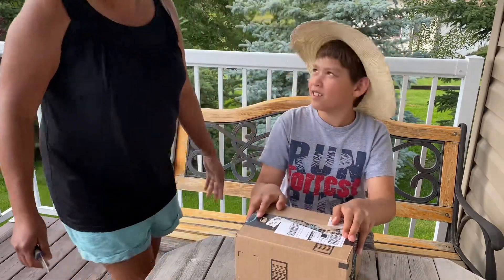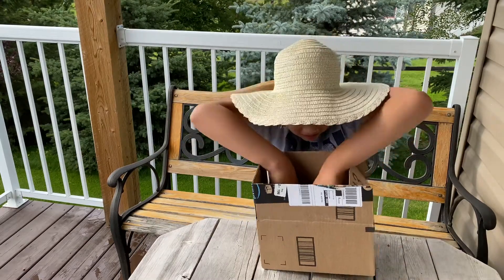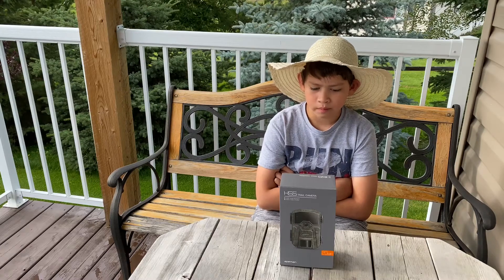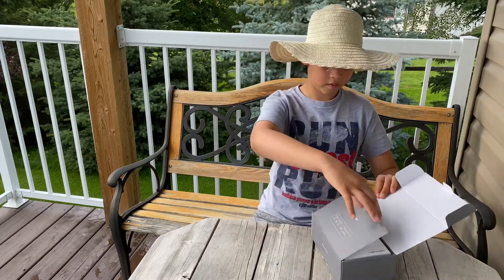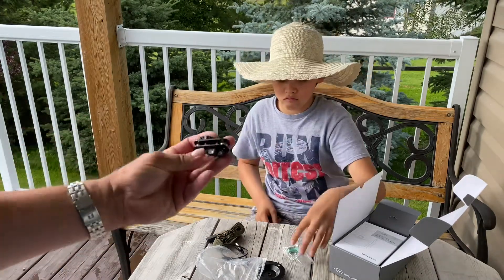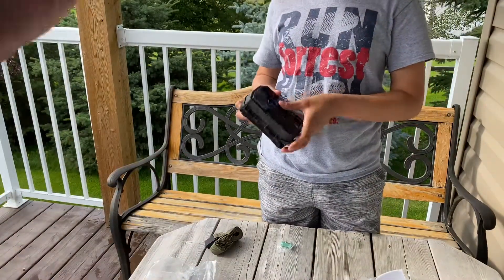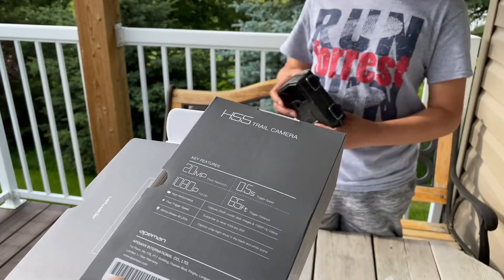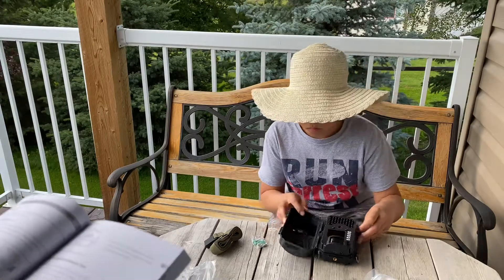Apeman trail cam unboxing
Ryen helps to unbox the Apeman trail cam. We are going to use it to shoot some varmints in our yard. apeman,mrbugpop,trailcams.